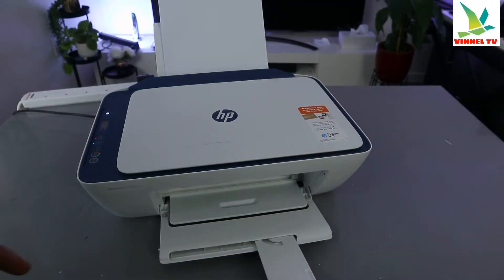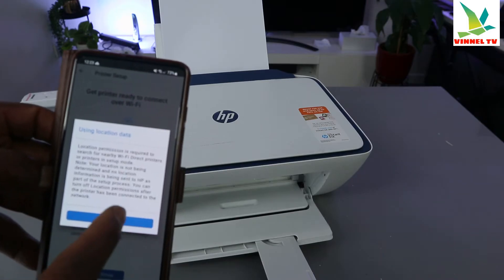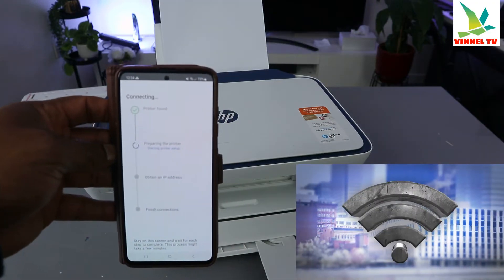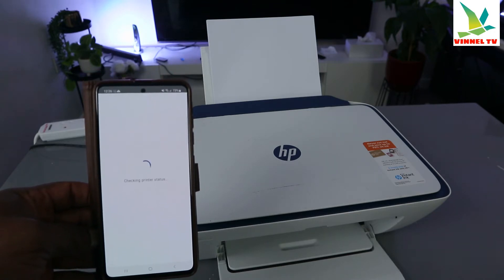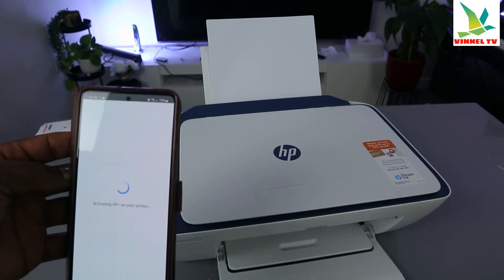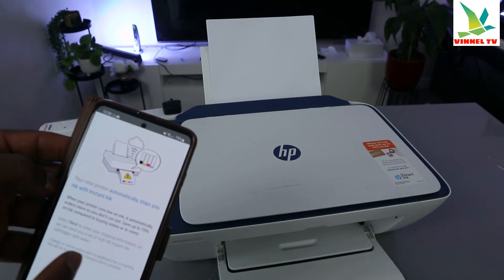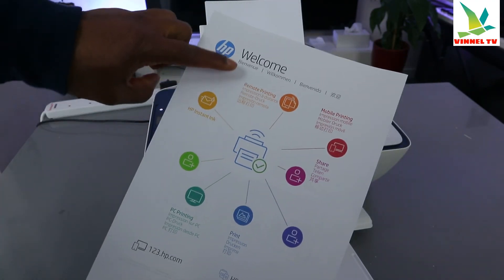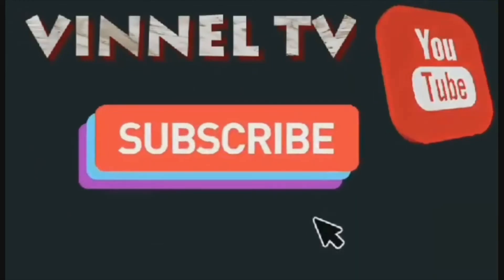How To Connect HP Printer To Mobile | Connect a Wireless (WIFI) Printer Tutorial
This video is How To Connect HP Printer To Mobile
BEST FOR BASIC PRINTING – Print basic colour documents like recipes, forms and travel documents
KEY FEATURES – Print, copy and scan in colour, plus mobile and wireless printing
HP+ SMART PRINTING SYSTEM – The optional HP+ system enables your printer to think ahead so it's more secure, more productive and ready when you are. Requires an HP account, internet connection and use of only Original HP Ink for the life of the printer
6 MONTHS OF INSTANT INK INCLUDED & AN EXTRA YEAR OF HP WARRANTY – when you activate optional HP+ and Instant Ink when setting up your printer. Only with HP+
EASY SETUP – Get started fast on any device with the HP Smart app that guides you step by step
HP SMART APP – Print, scan and copy from your phone—whenever, wherever. Get advanced features for 24 months with HP+
WORRY-FREE WIRELESS – Get better range and more reliable connections using dual-band Wi-Fi with self-reset